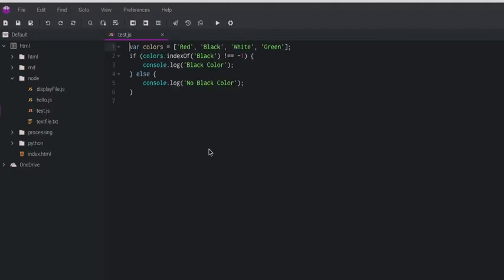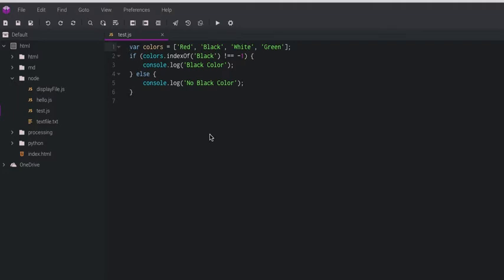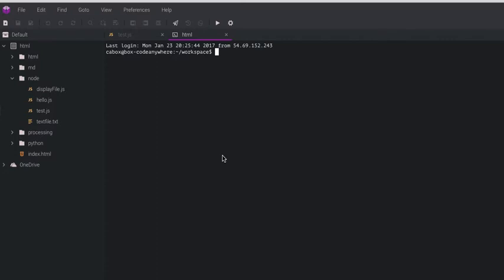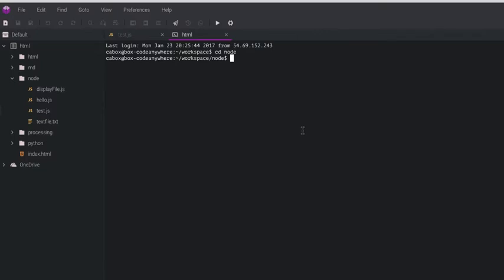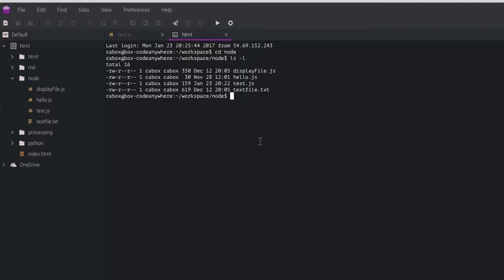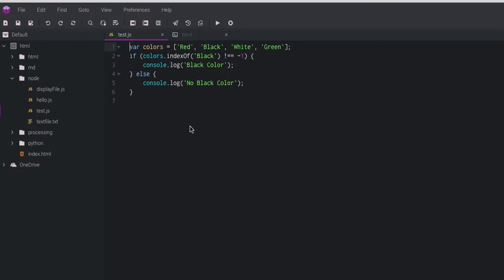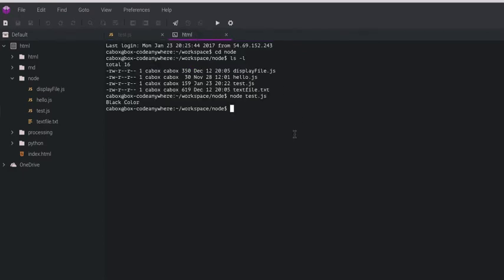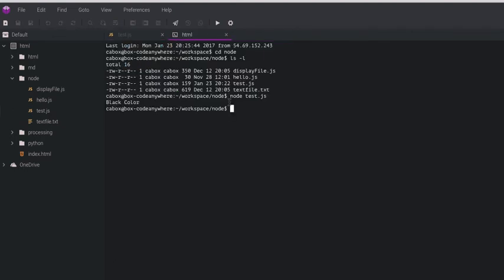Using Node.js in Codeanywhere to Test JavaScript Code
An example of testing snippets of JavaScript that output to the console using node.